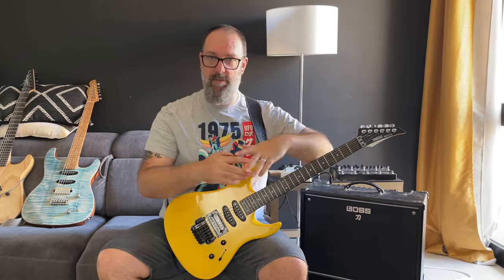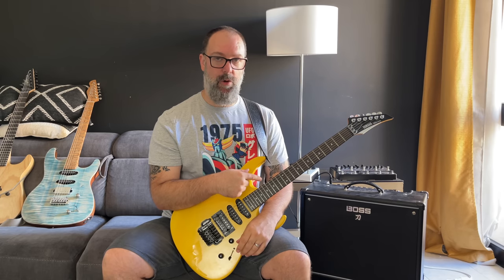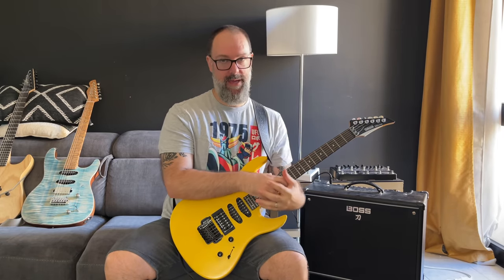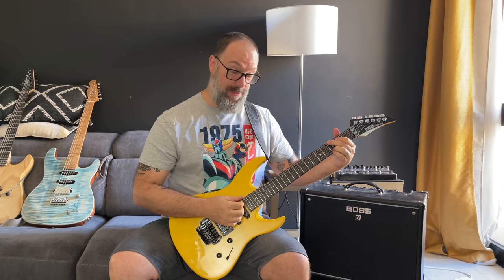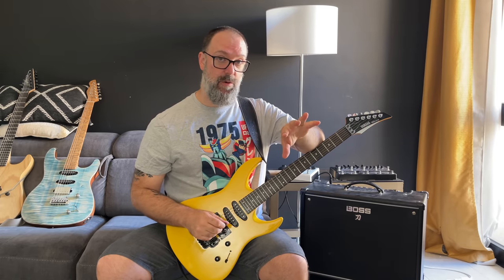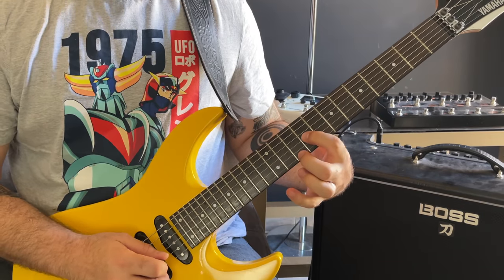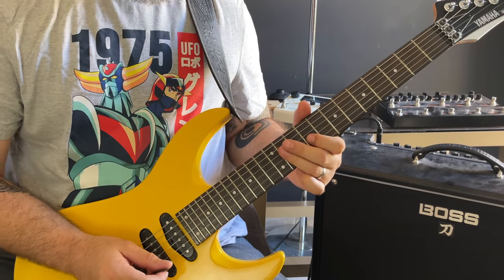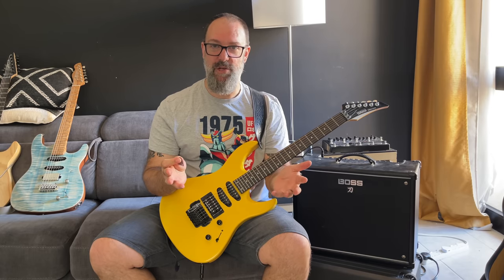Beginners Guide To Mixolydian - No theory needed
How To Shred Mixolydian - No Theory or scales needed